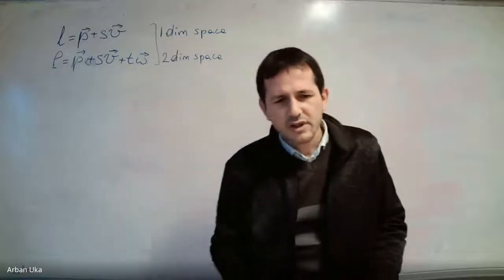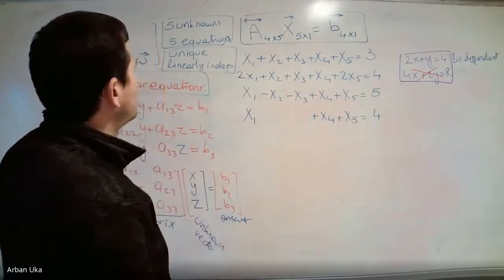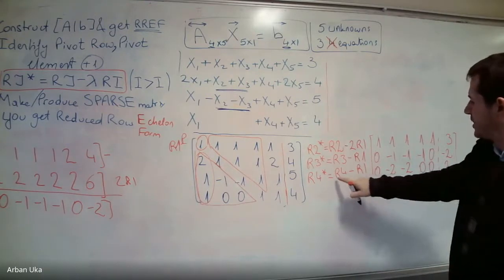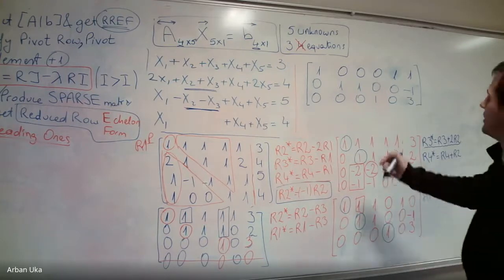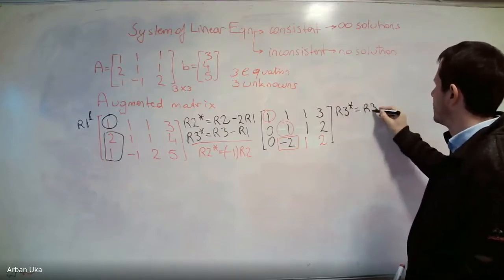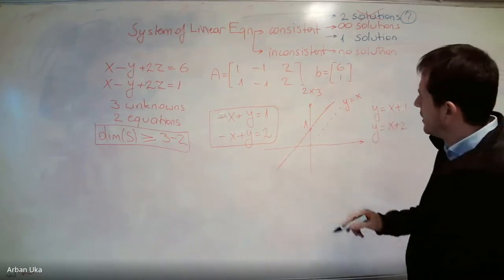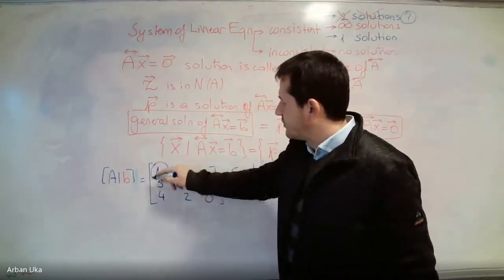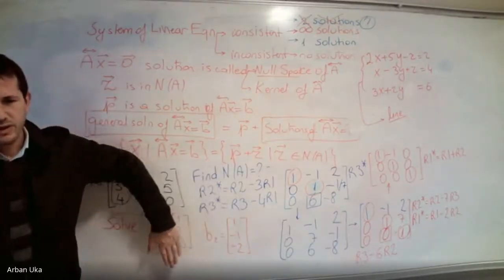Lines Planes as solutions of System of linear equations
Linear Algebra, Systems of linear equations, Null Space, Homogeneous equations, Nonhomogeneous equations.

CEN 105 ECE Linear Algebra Week 3 System of linear equations